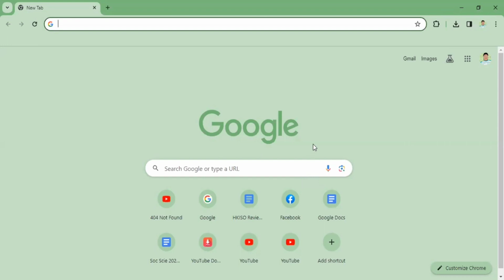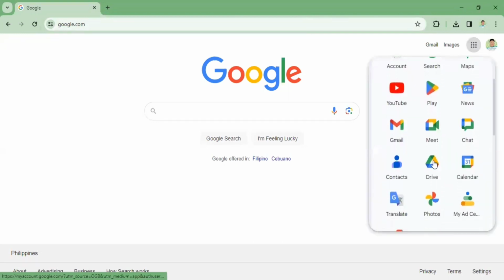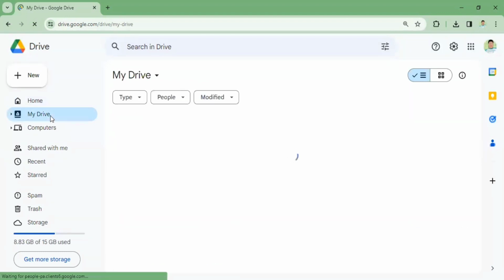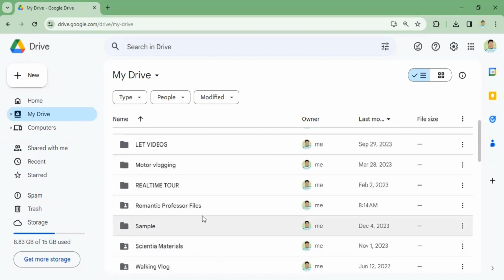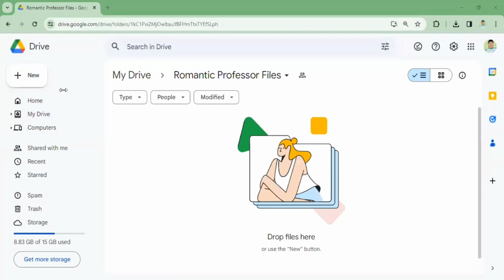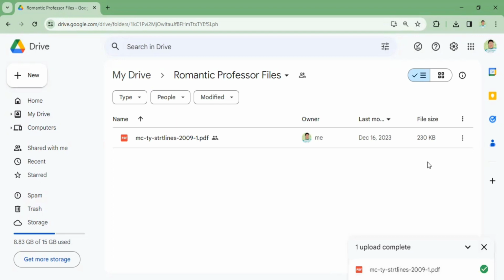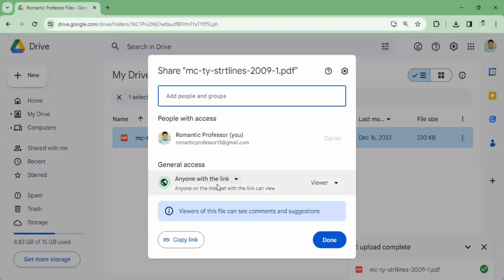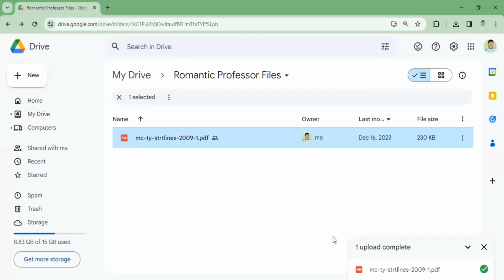How to upload pdf file in google drive folder and share it with others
Good day mga ka RP, for today's video, I will be teaching you on how to upload pdf file in your google drive folder and also how to fix settings in order to share it with others.